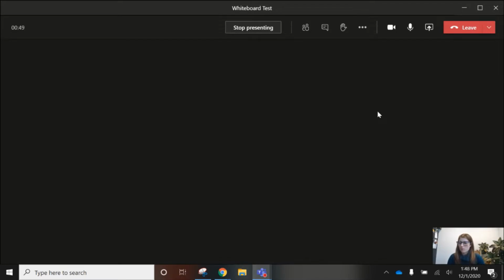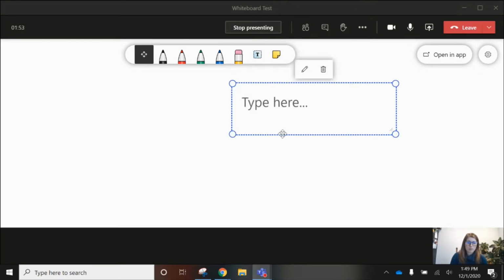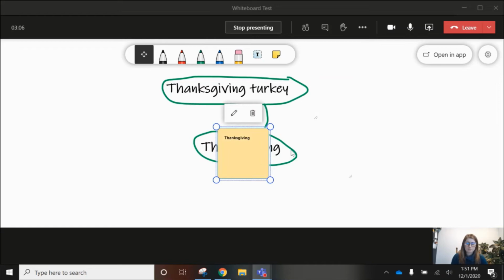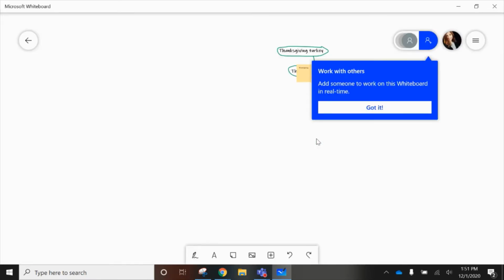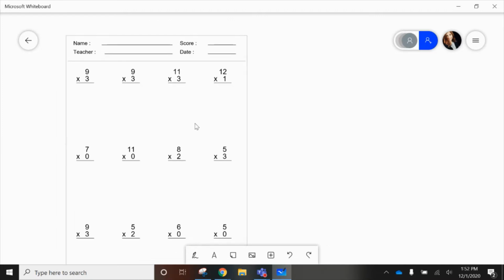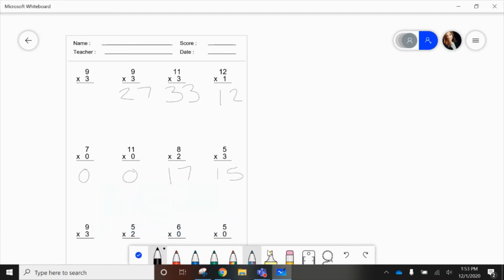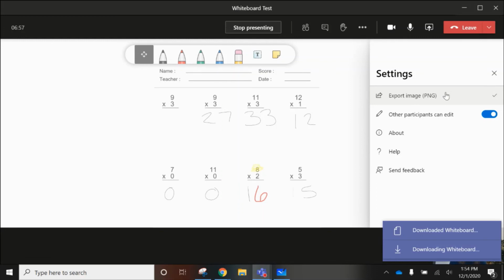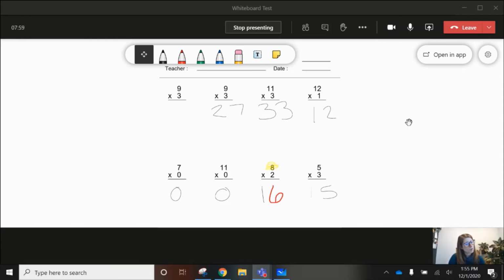TEAMS Whiteboard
This tutorial will show how to use both the basics of a TEAMS whiteboard and how to incorporate other features by using the app!